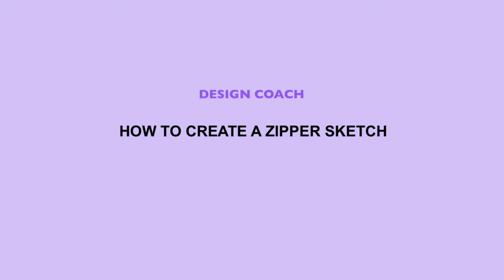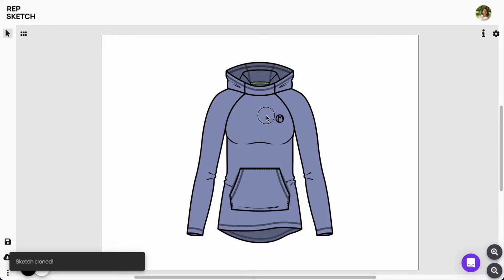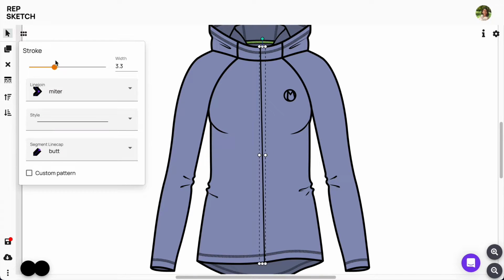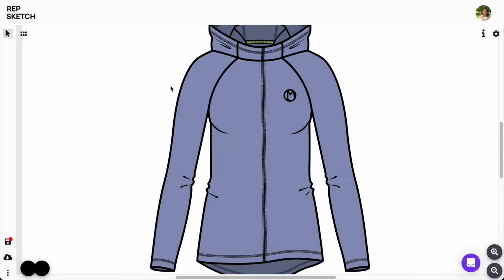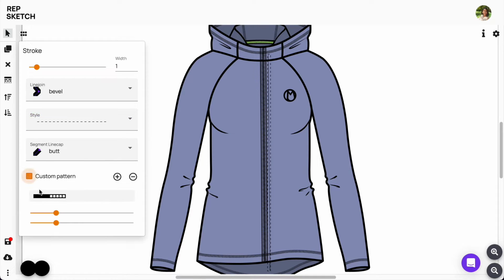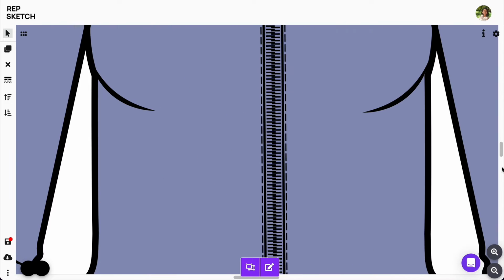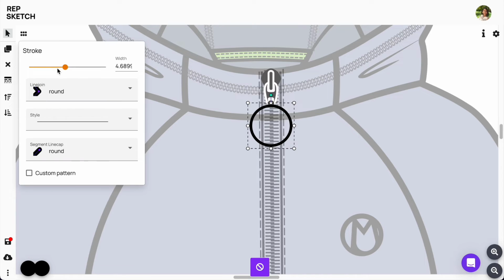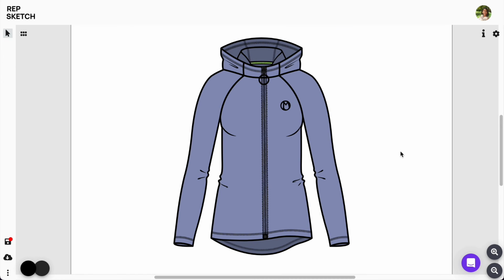How to draw a zipper on a design sketch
Here's a short step-by-step tutorial on how to draw a zipper flatsketch using @Repsketch App

00:00 - What is Repsketch and how it works
00:14 - Find an existing design to repurpose
00:33 - Remove front design objects
00:58 - Create zipper-teeth
02:00- Create stitch seams on the side of the zipper
02:22 - Add a zipper-pull slider from the components pane
03:22 - Add stopper at the bottom of the zipper

Repsketch is a free online vectorgraphics platform to create sophisticated designs by repurposing pre-made vector sketches shared by our fashion design community.